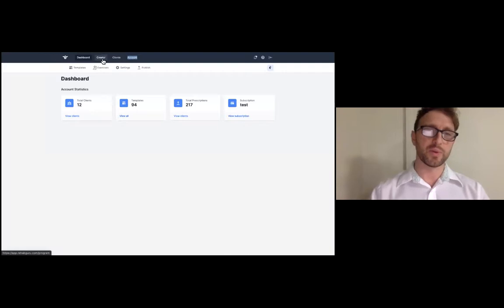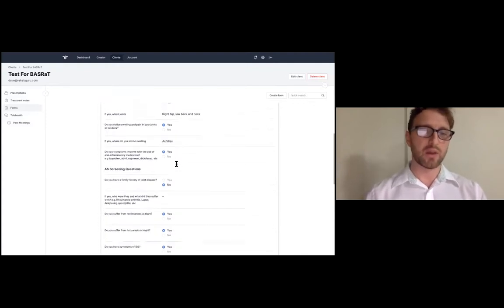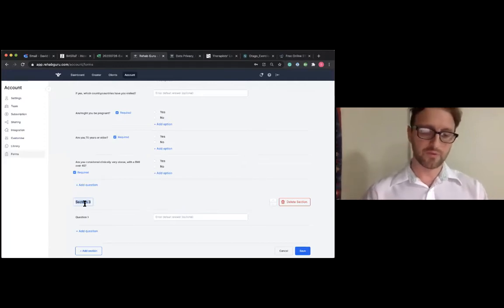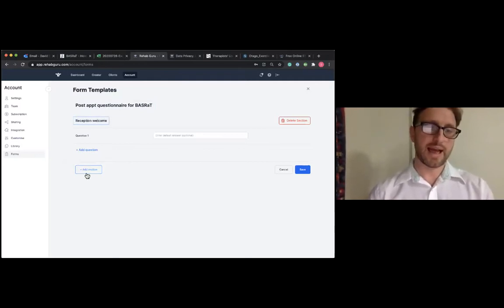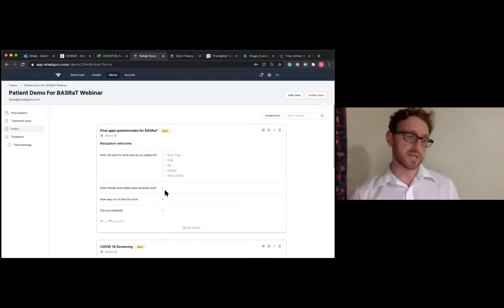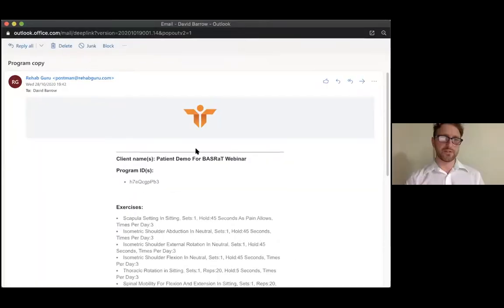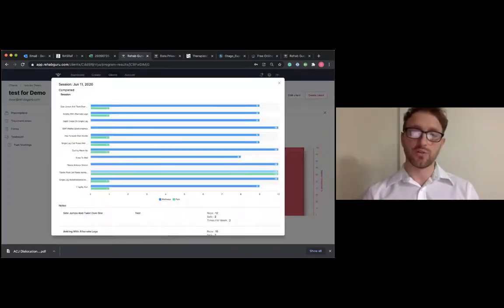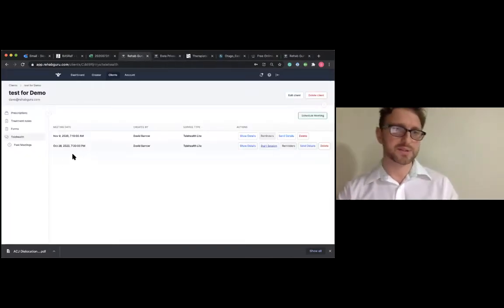Optimising the new Notes and Forms functionality from Rehab Guru 28 10 20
We're joined by David Barrow from Rehab Guru to give us some practical tips on how to make the most of the New RehabGuru Notes and Forms functionality